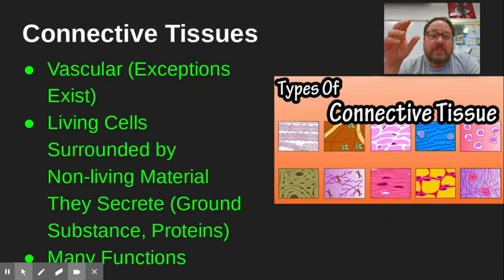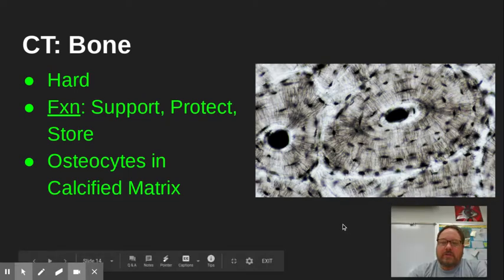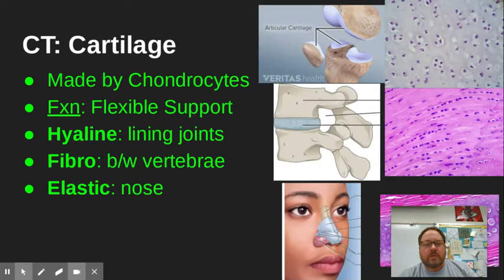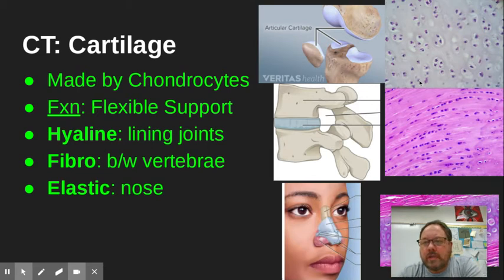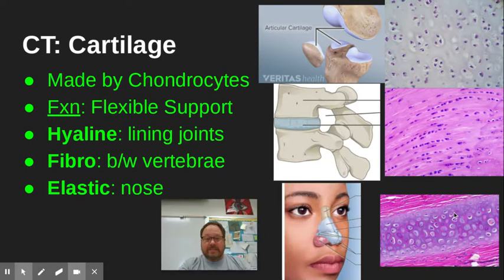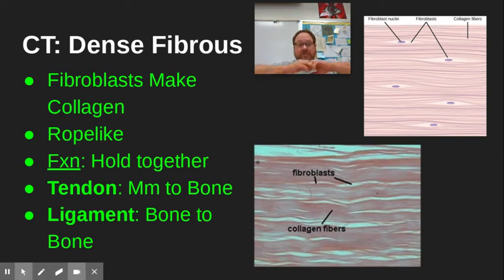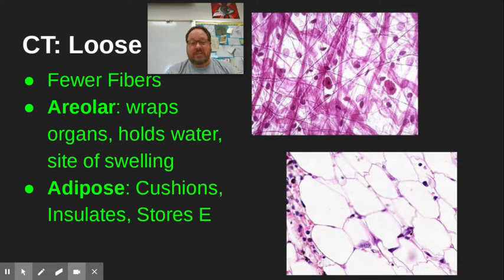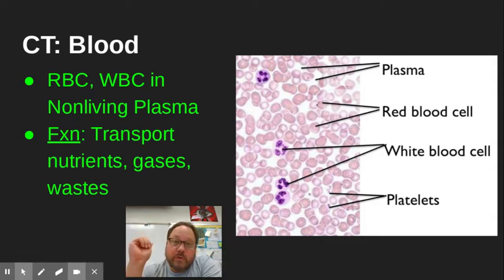Tissue Lecture, Part 2: Connective Tissues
This segment discusses unicorns. No, it's all about connective tissues.